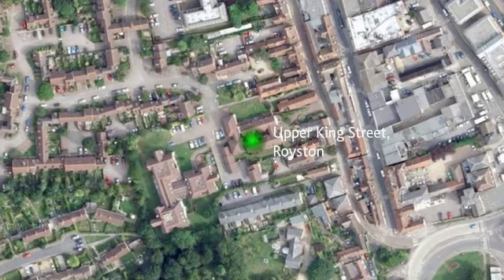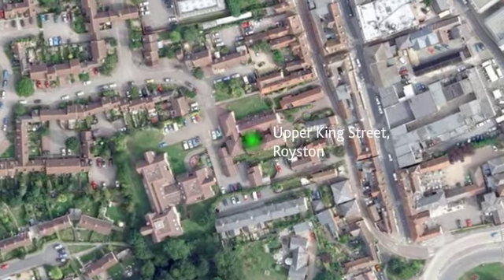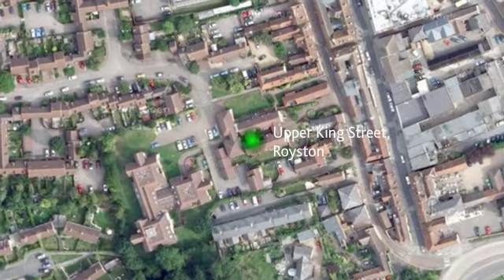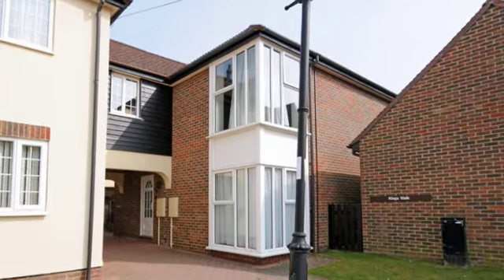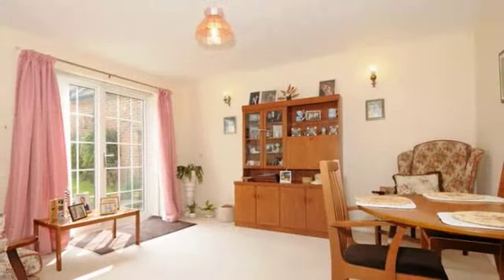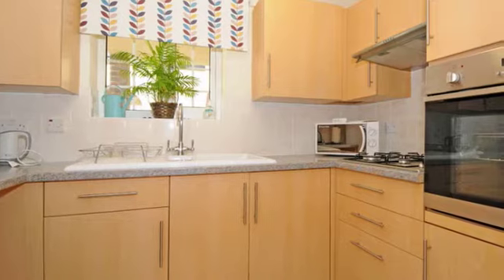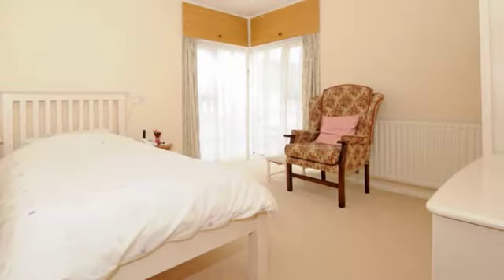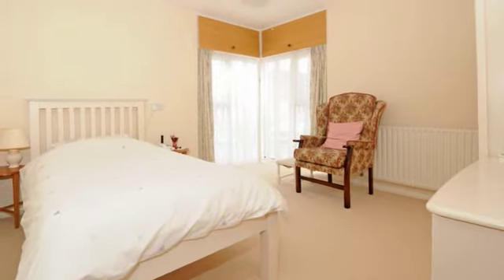378821 - Upper King Street